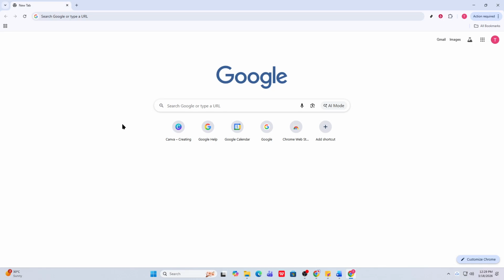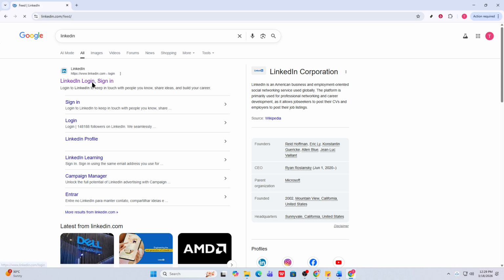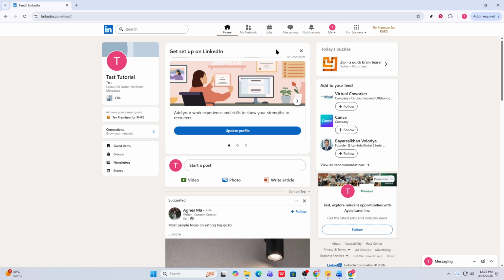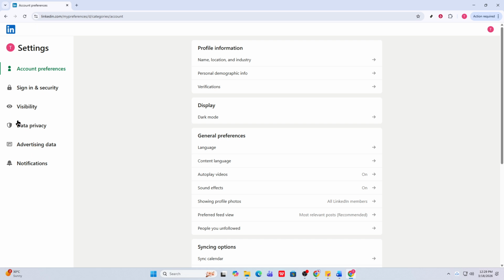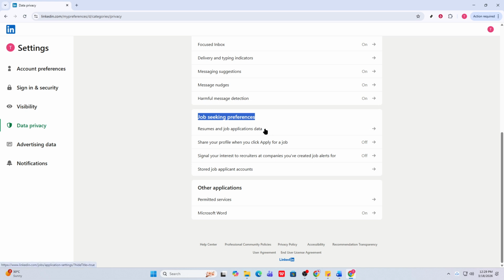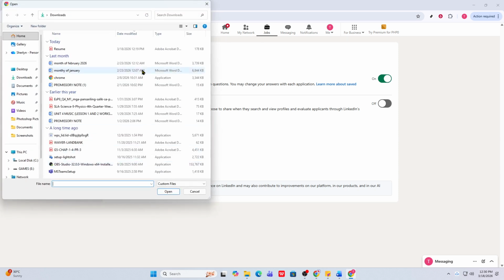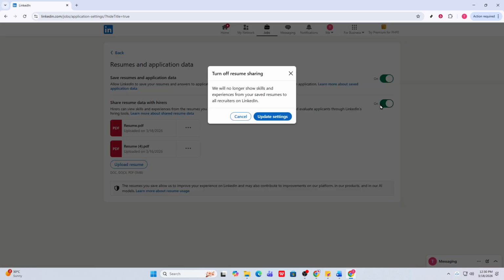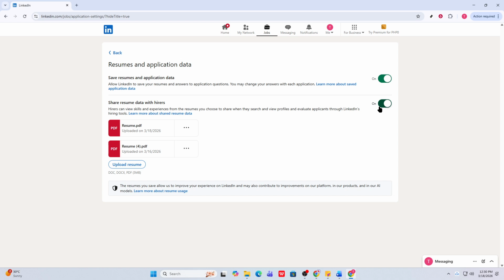How to Update Your Resume on LinkedIn [Full Guide 2026]